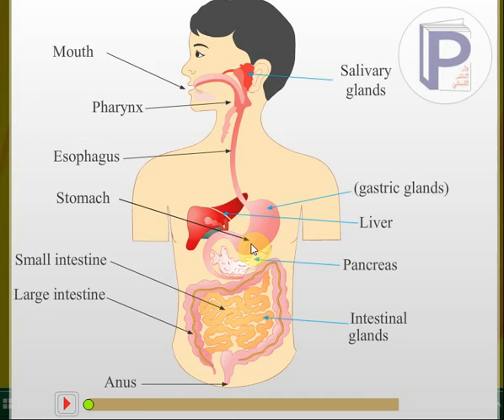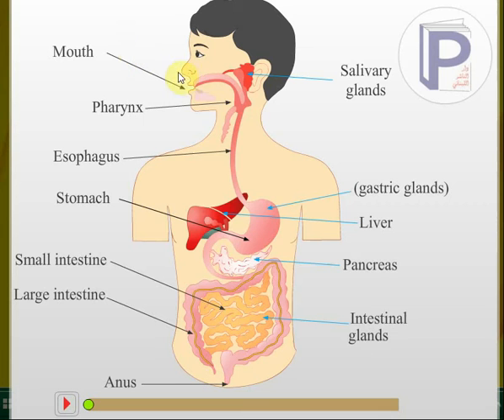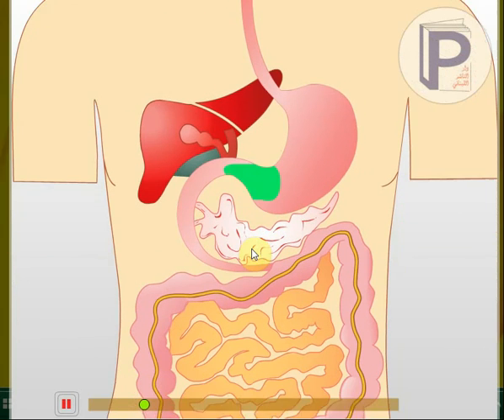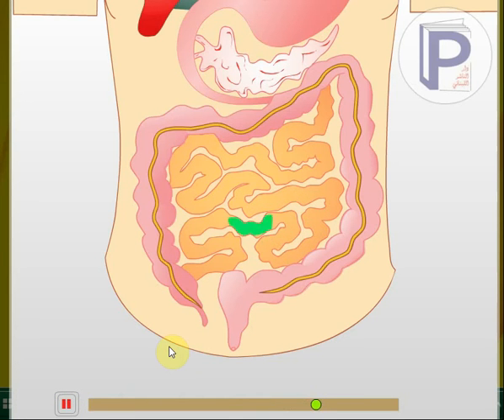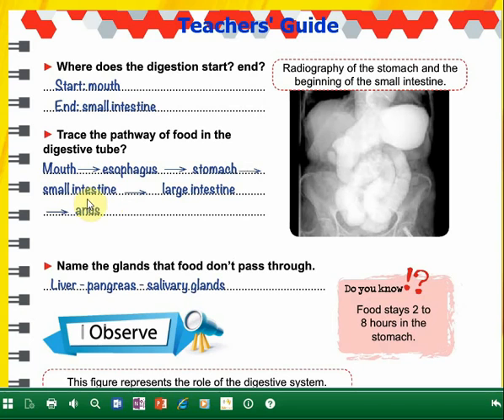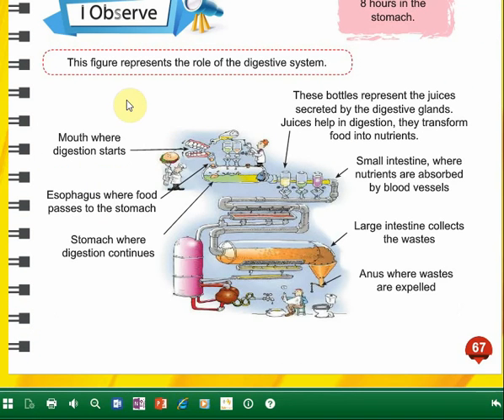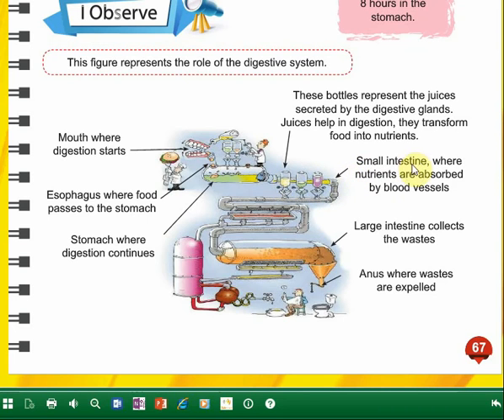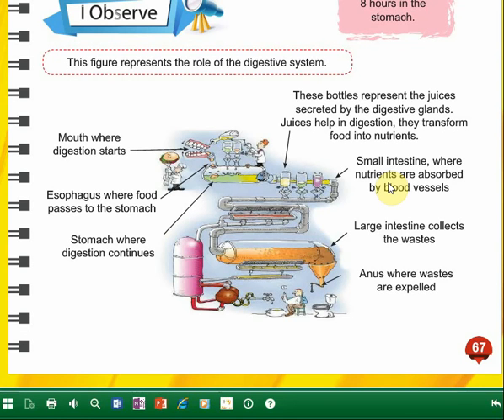The Digestive System